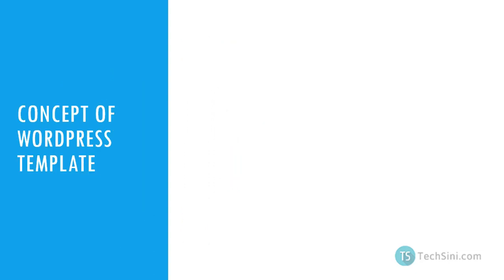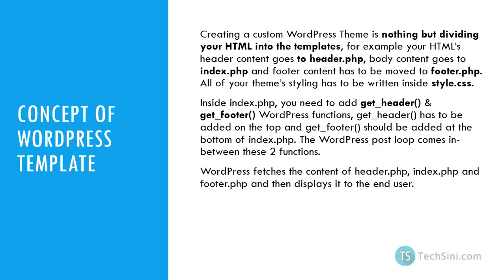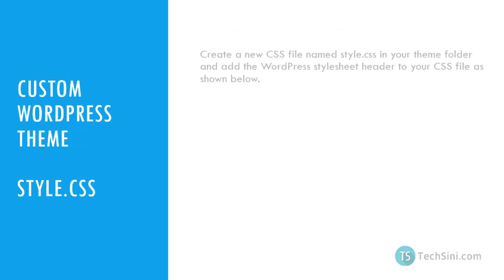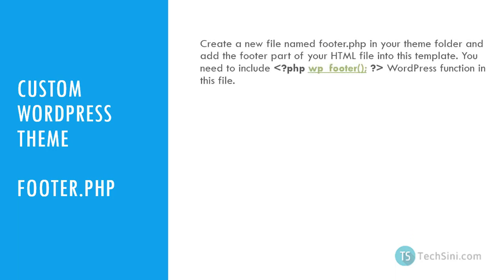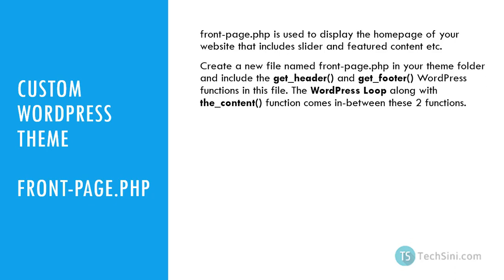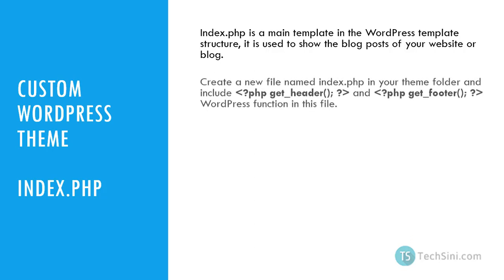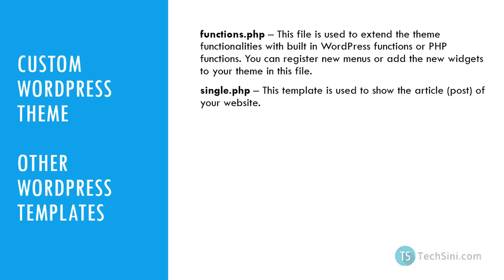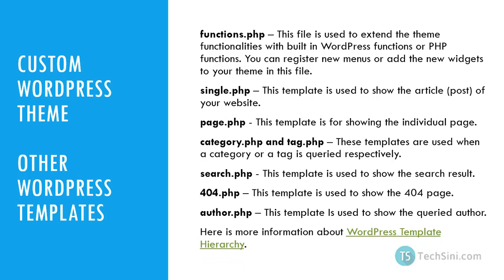How to Build Your Own Custom WordPress Theme? Here is the Starting Point [With Sample Theme]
This tutorial provides you the basic idea of WordPress template hierarchy and the concept of WordPress theme, use this tutorial as a starting point for custom WordPress theme development. Code references are given below.